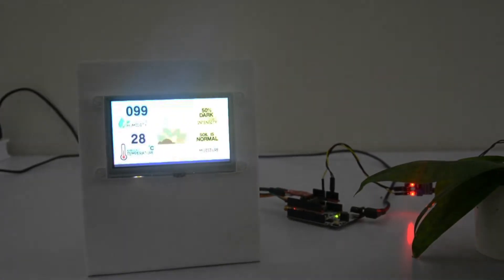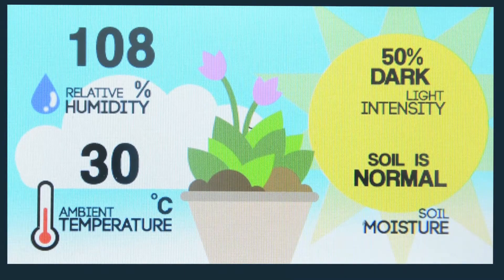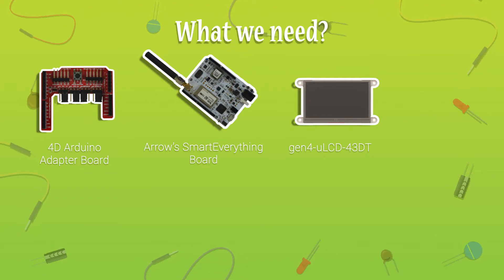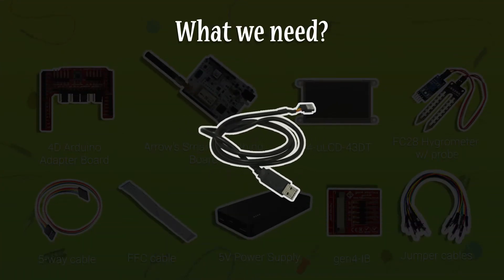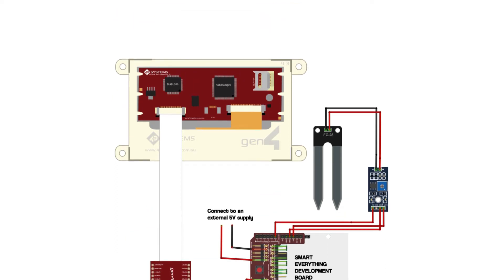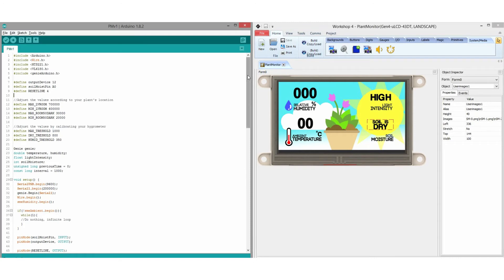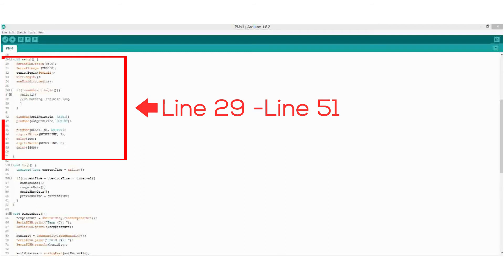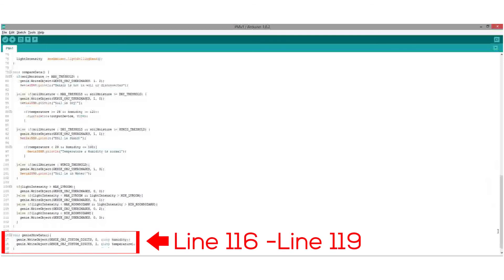SmartEverything Plant Monitor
The SmartEverything Plant Monitor project allows the users to build and create an all-in-one embedded monitoring system without the hassle and trouble of connecting too many sensors. The Arrow SmartEverything Development Board provides the essential sensors such as temperature, humidity, pressure and ambient light sensors to build a complete monitoring system.